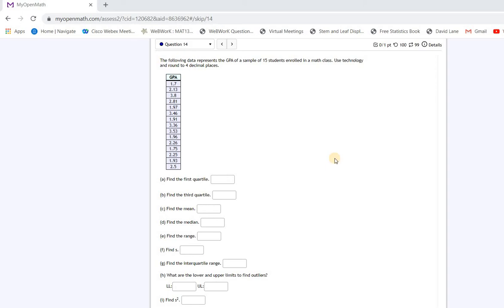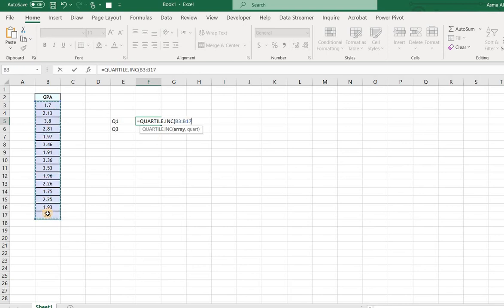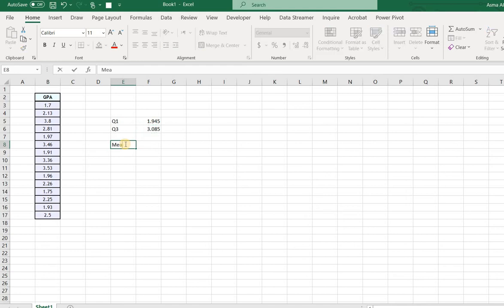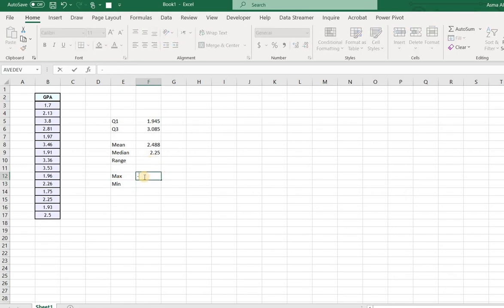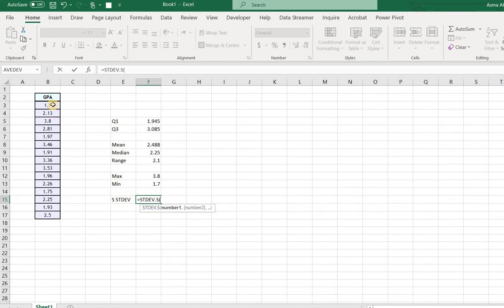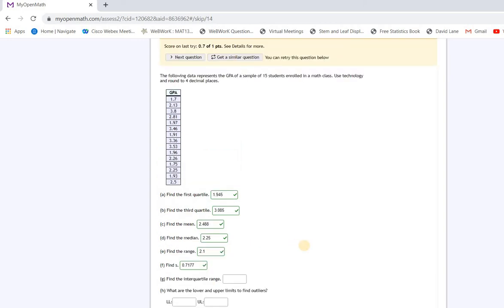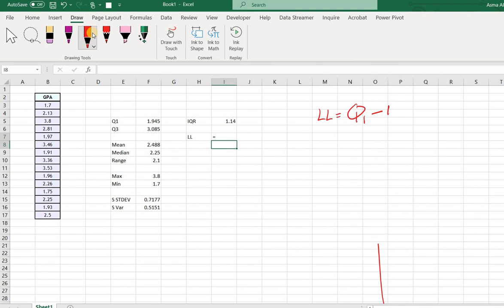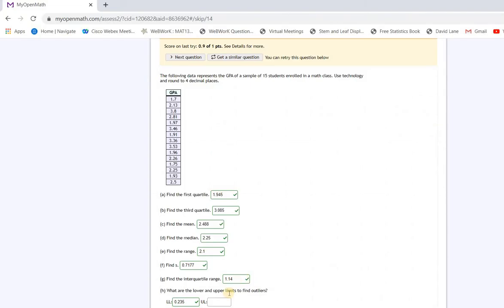Finidng Quartiles and the Upper and Lower Fences Using Excel